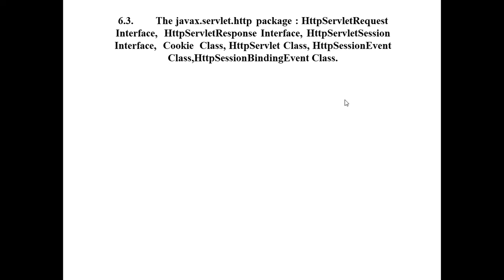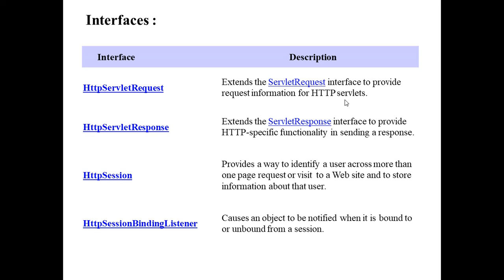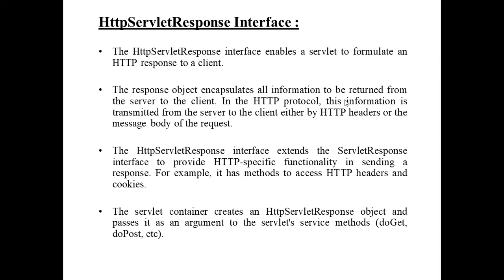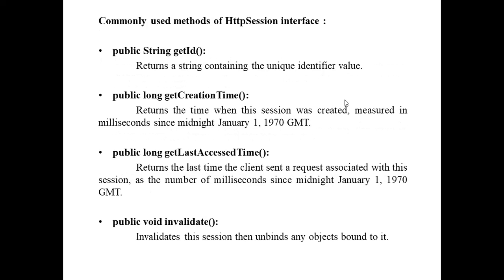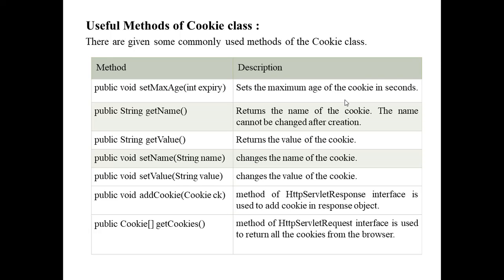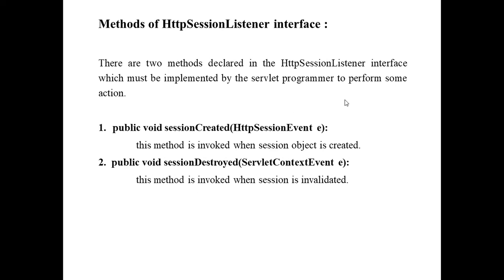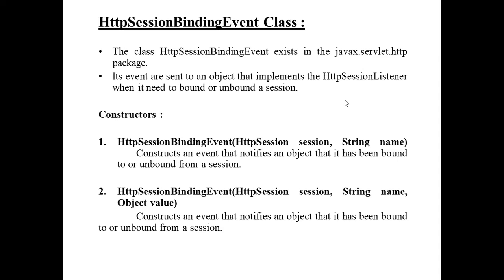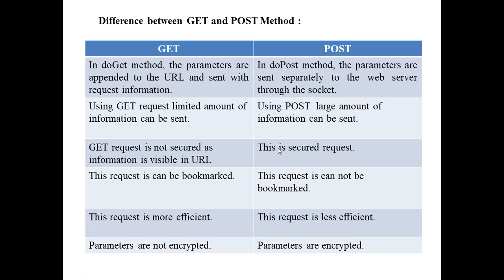AJP Unit 6-4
javax.servlet.http package, Interfaces